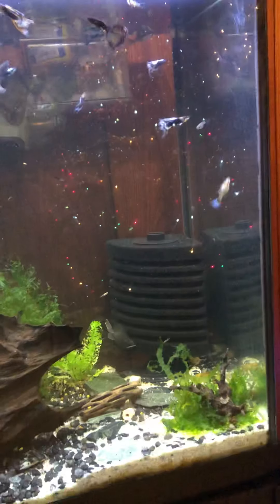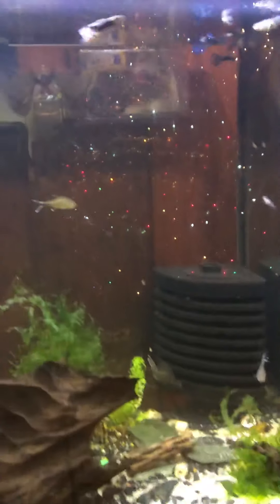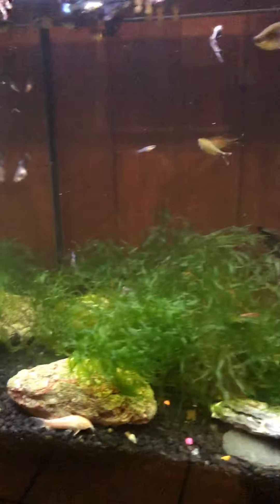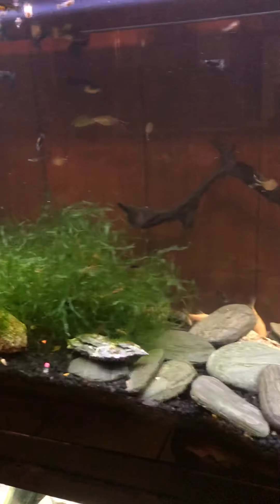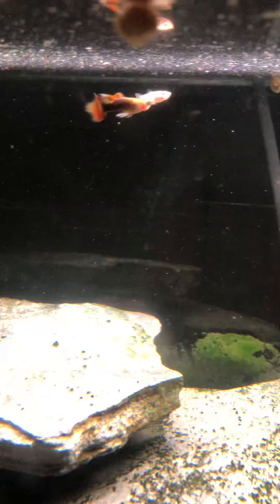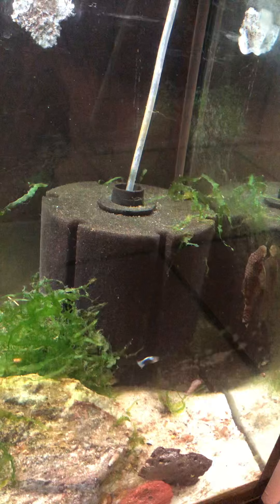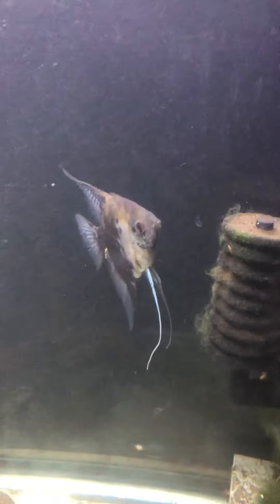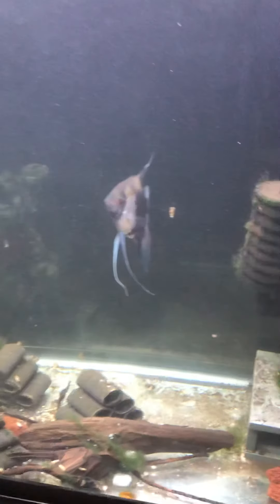Fish tanks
Hey guys in this video I will show you guys my 3 55 gallons and my 30 gallon.